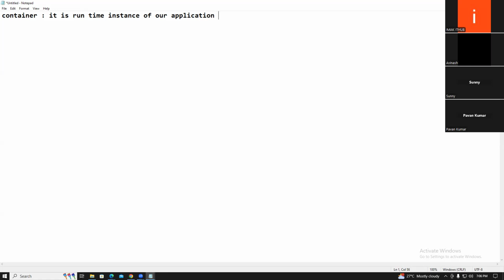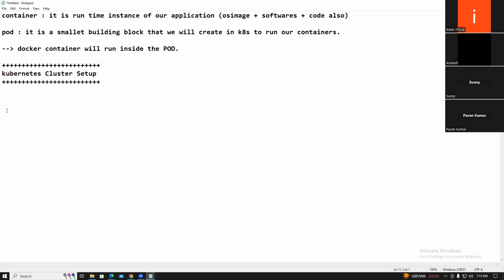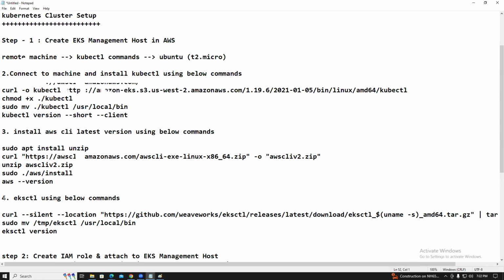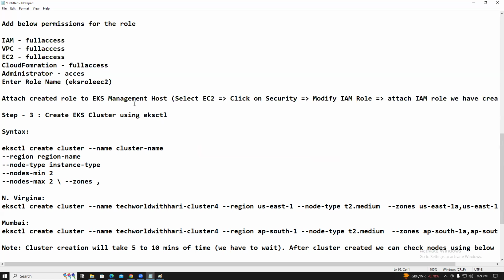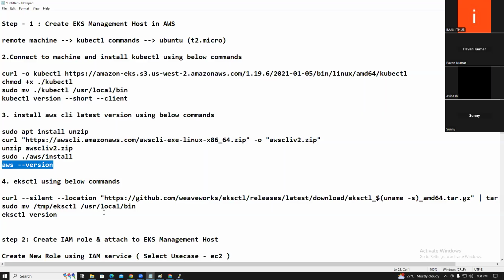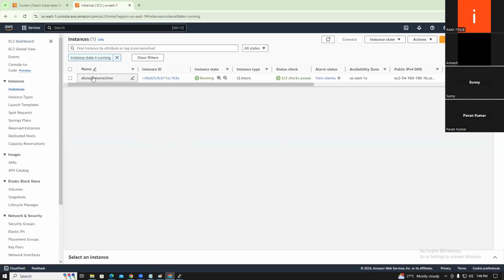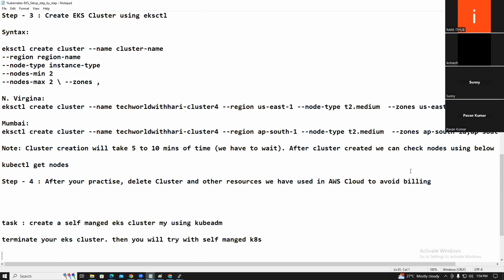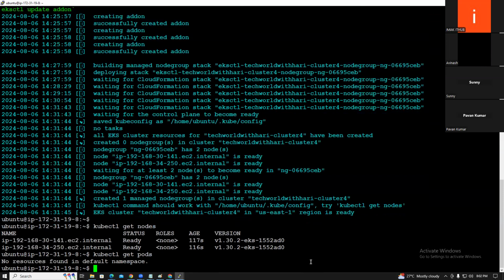AWS EKS Setup Made Easy 🔧 | Step-by-Step Amazon EKS Tutorial for Beginners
🚀 Learn how to set up Amazon EKS (Elastic Kubernetes Service) from scratch in this complete step-by-step guide! Whether you're new to AWS or looking to simplify your Kubernetes deployment, this video walks you through everything you need to get your EKS cluster up and running.

✅ What you'll learn:

Introduction to EKS and Kubernetes

Creating an EKS cluster using the AWS Management Console & CLI

Setting up node groups and IAM roles

Deploying your first application to EKS

🎓 Perfect for DevOps engineers, cloud practitioners, and beginners exploring AWS services.

Links
  Linked In
/Xx.com/BlujayIT